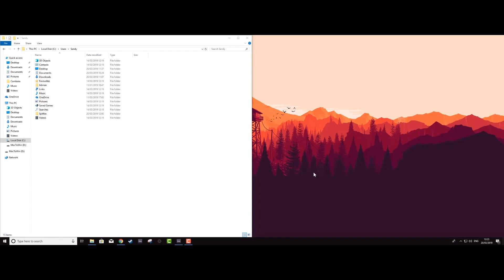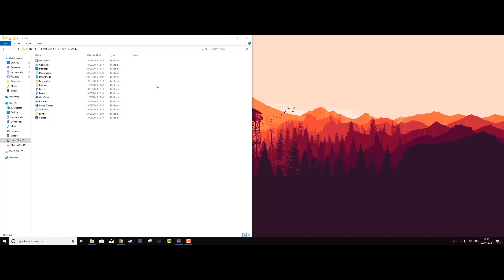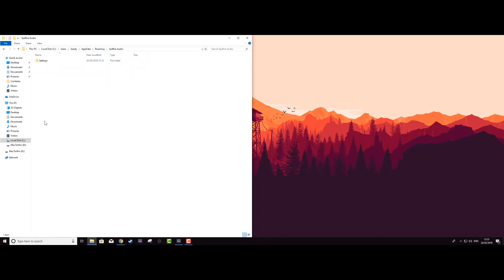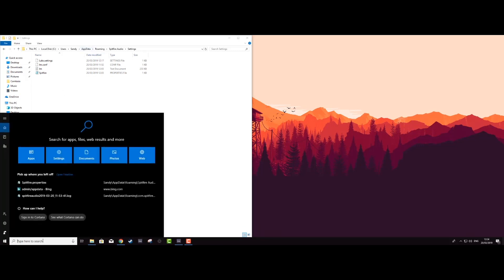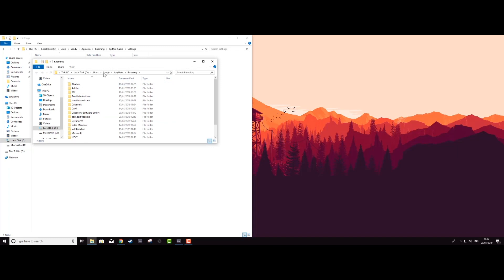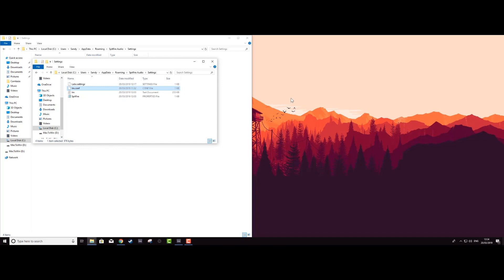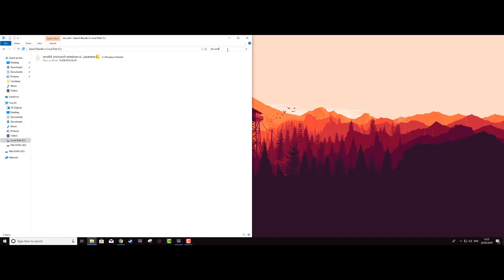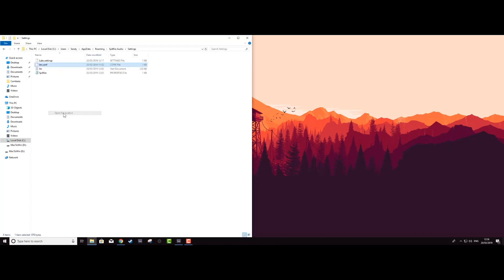How to Find Hidden Files in Windows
Find and display Hidden Files in Windows, useful for troubleshooting purposes and locating Spitfire Audio settings files.